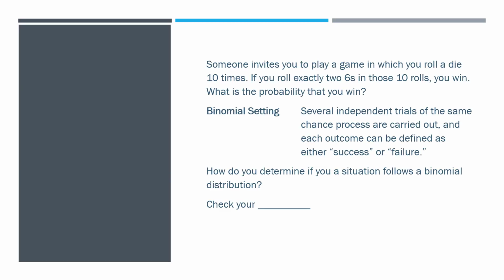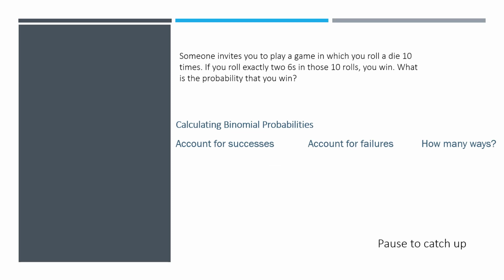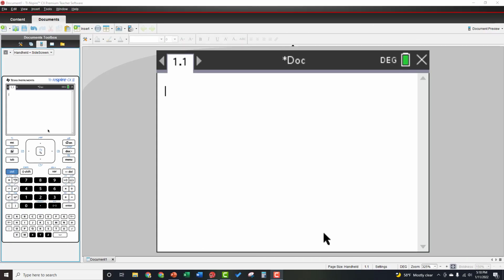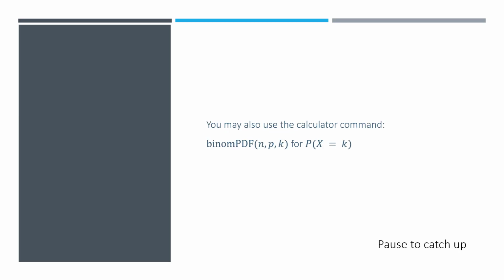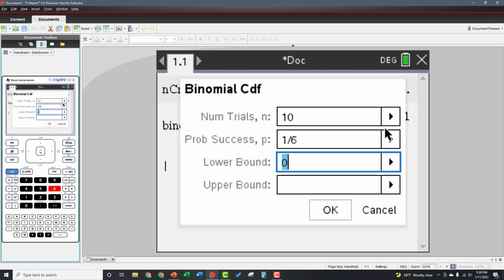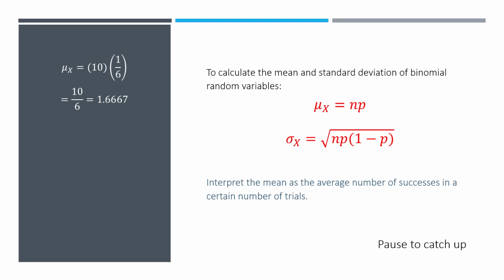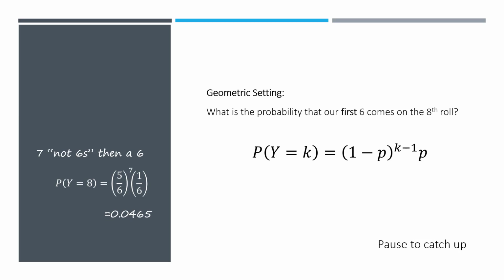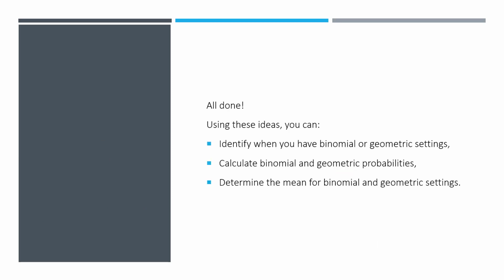6.3 Binomial and Geometric Distributions 2022